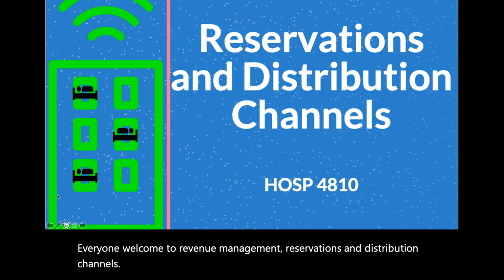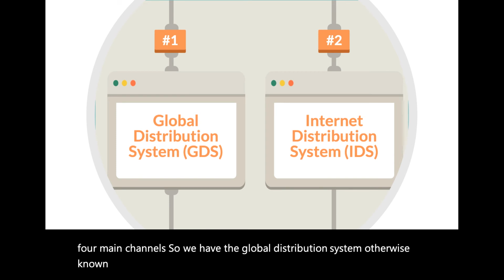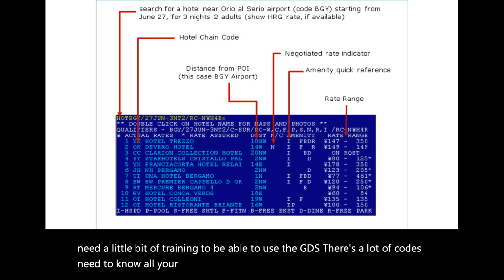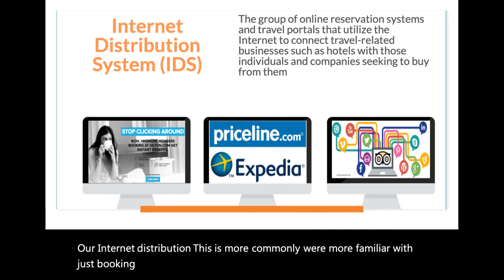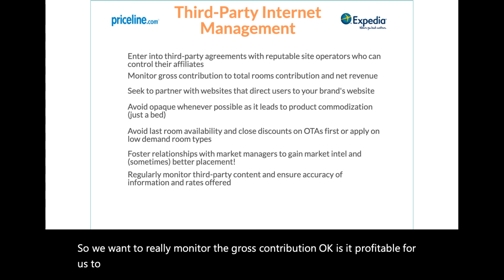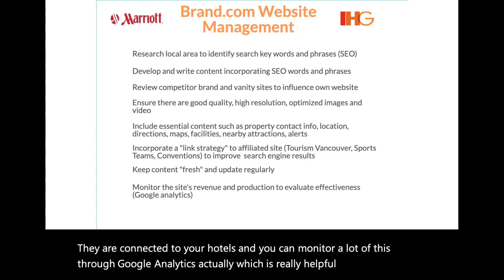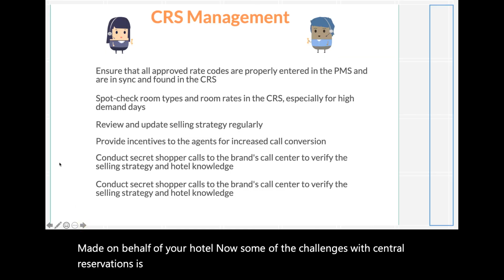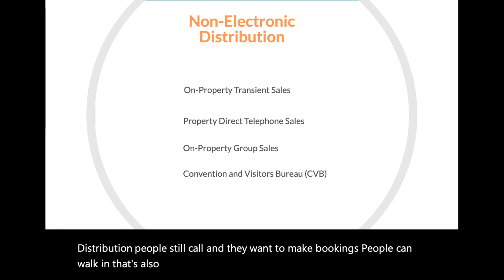R D Channels Part 1